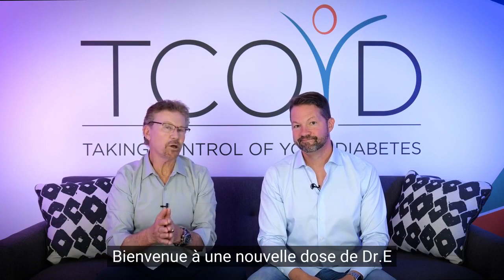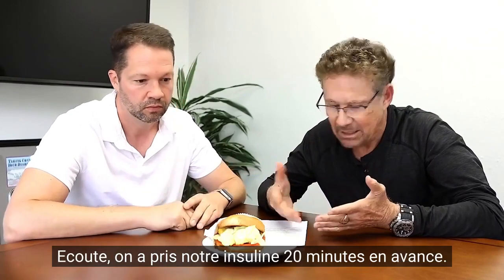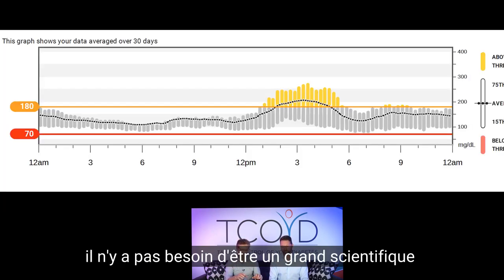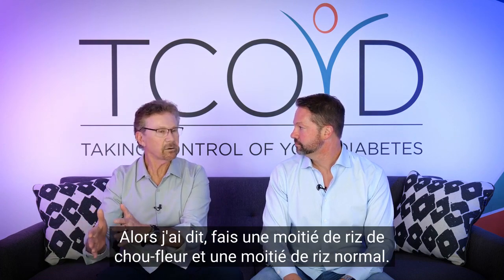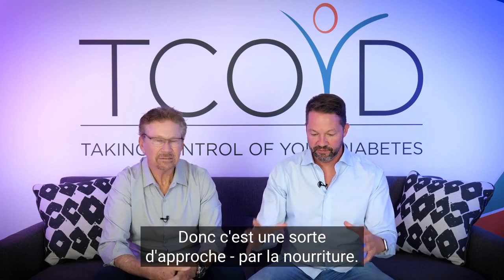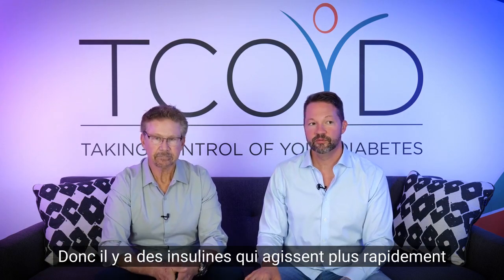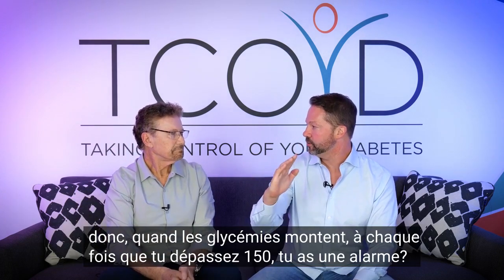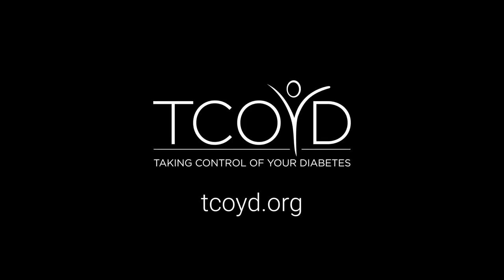Glycémie élevée après les repas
L'un des problèmes les plus frustrants pour les personnes atteintes de diabète est le pic de glycémie après les repas. Drs. E + P propose des stratégies nutritionnelles, des options de médicaments, des conseils sur le timing de l'insuline et des conseils CGM qu'ils utilisent personnellement pour atteindre le pic post-repas.

Merci à nos amis de centre hospitalier de maubeuge